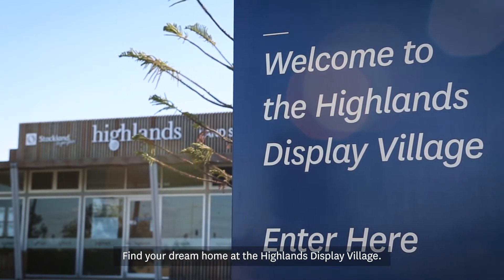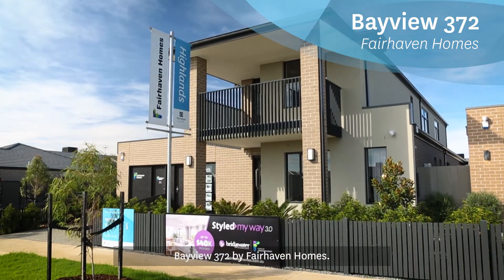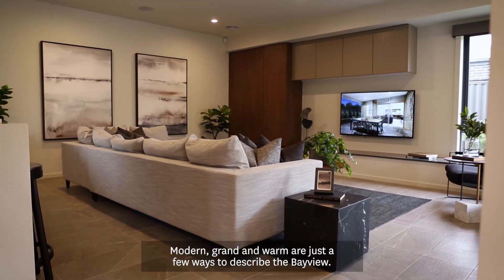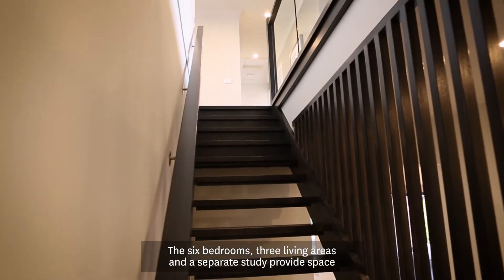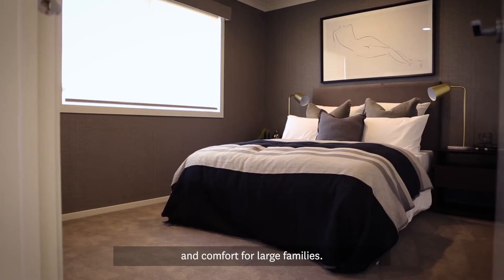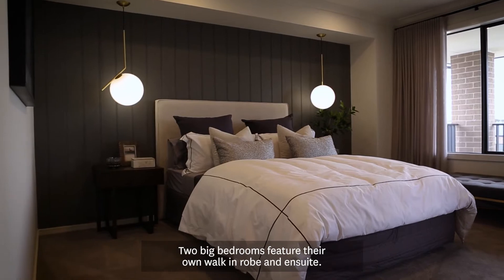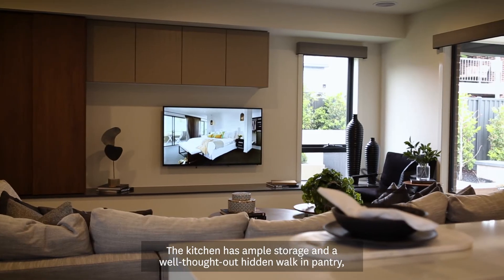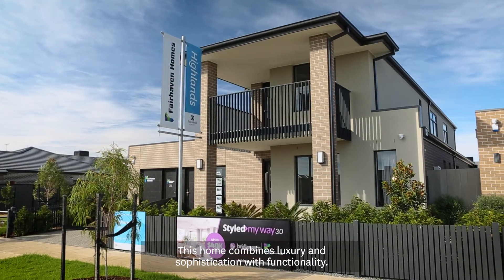Highlands Display Village Fairhaven Bayview 372